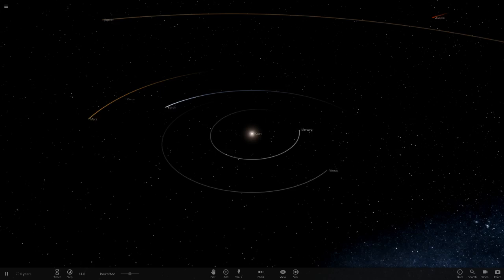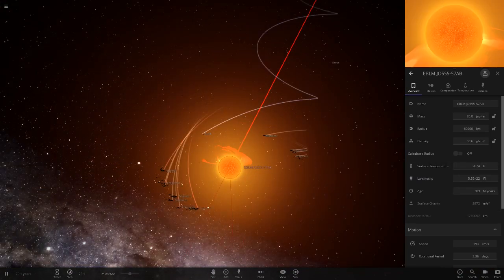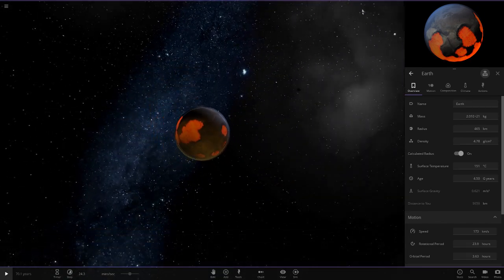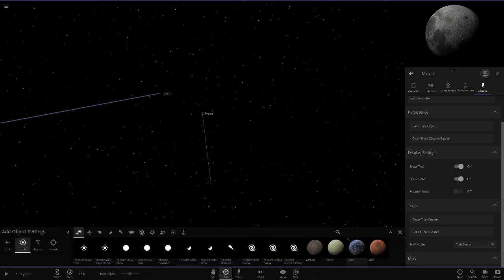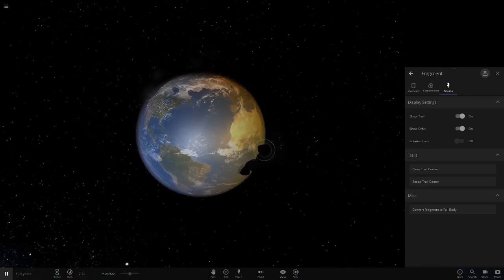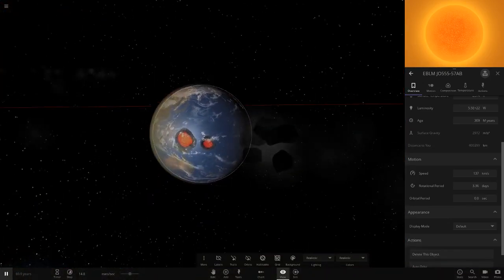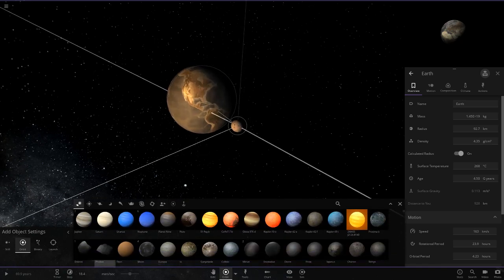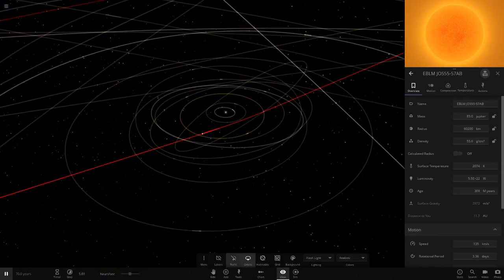What if The Smallest Star Replaced The Moon, Universe Sandbox ²